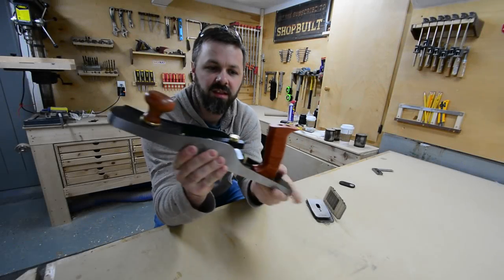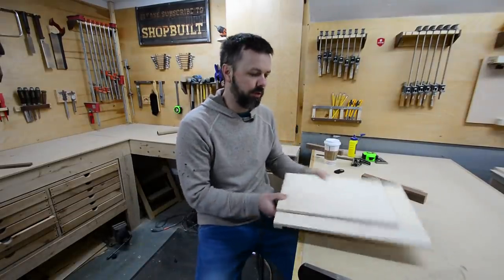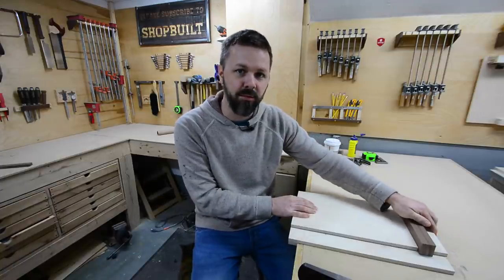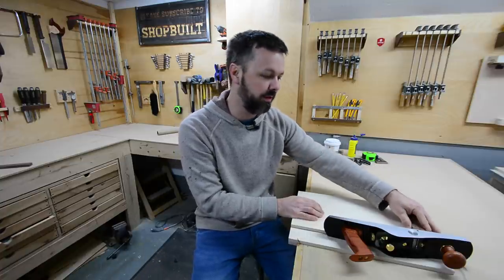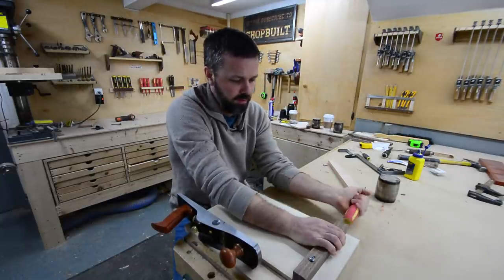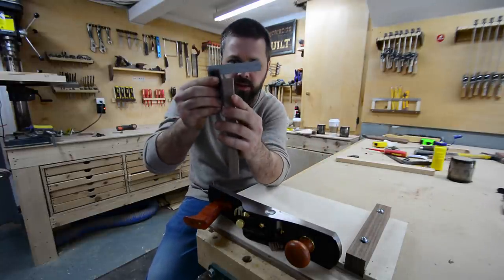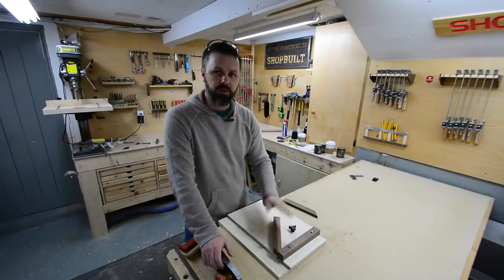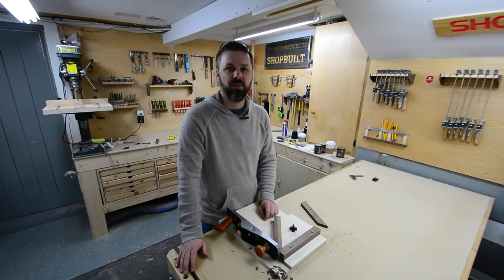For precision, use a shooting board!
I’ve been told that A shooting board for your hand plane is pretty much a necessity. They're right. Great for trimming mitres or to square up the end of a board, there really isn’t any replacement that will do it as quickly and accurately as a shooting board. I’m using a Verities low angle jack plane but you can use what ever plane you would like, even block plane.